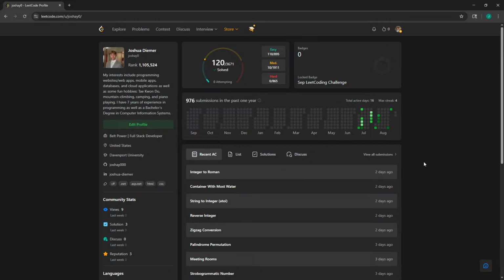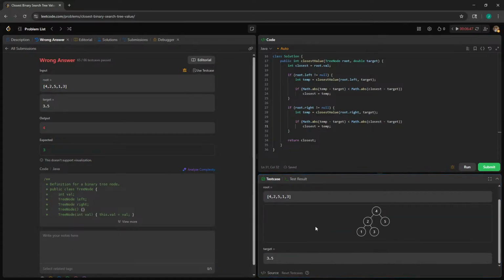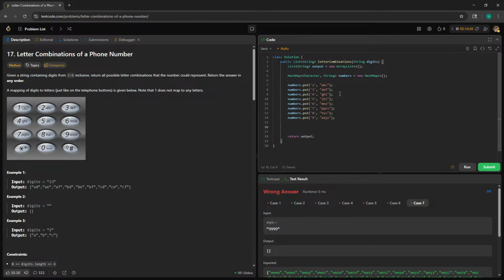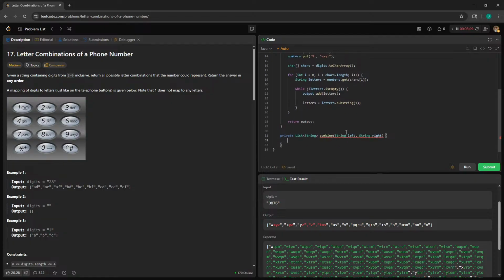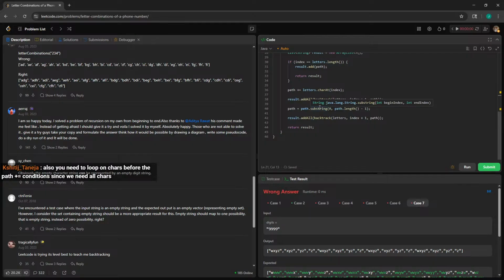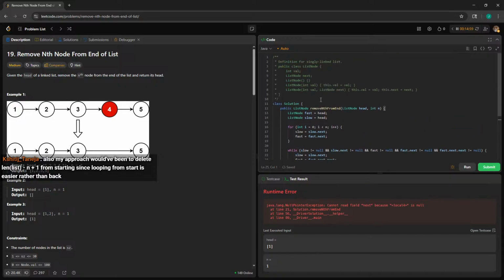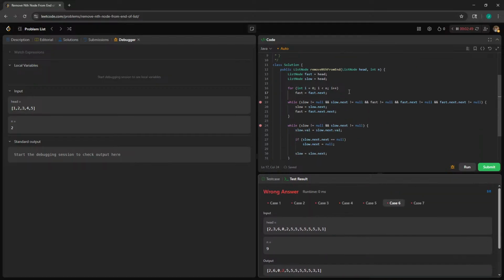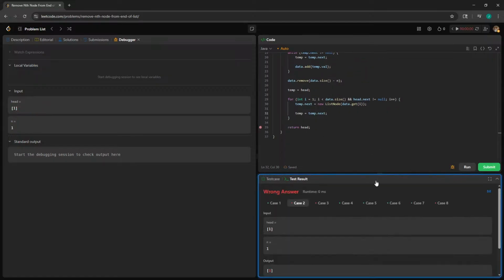LeetCode: Meta Practice - Part 2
Thinking it would be fun to practice as if we were going through a Meta Interview, I am doing LeetCode to see what the challenge is like.

Welcome to the LeetCode marathon we will be focusing on for some time to improve our coding abilities and knowledge on Data Structures & Algorithms!